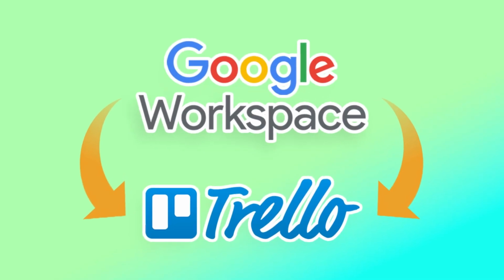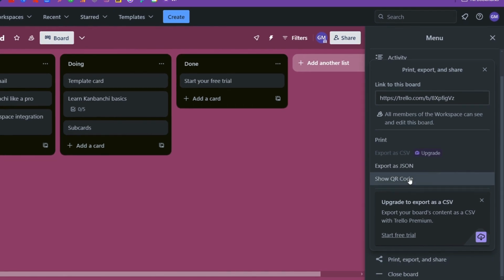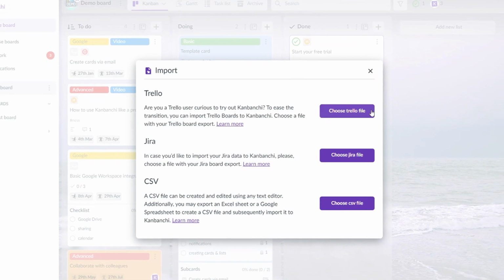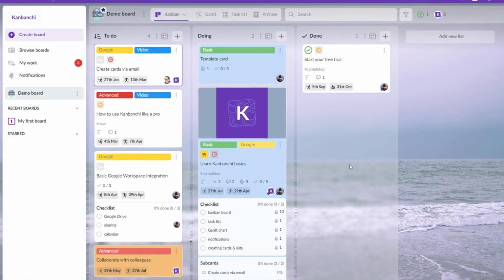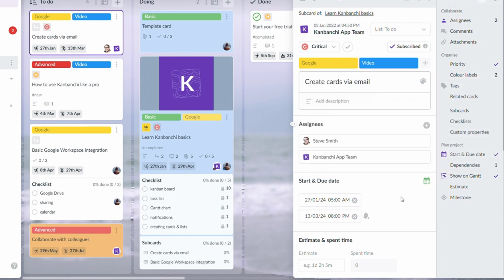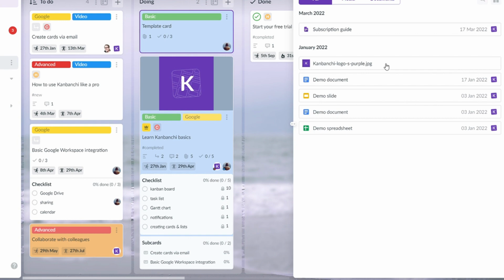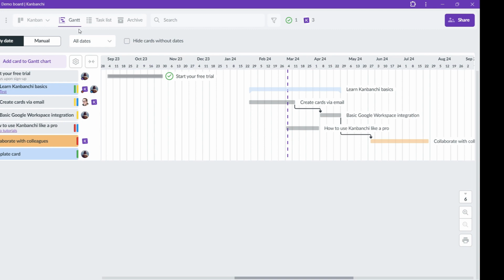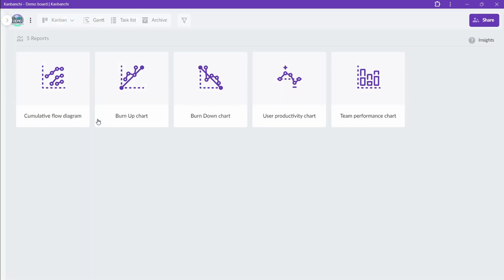Does Google Workspace have a version of Trello?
Are you wondering if Google has anything like Trello? Are you searching how to integrate Trello into Google Workspace? Let me show you the best way to do it, thanks to Kanbanchi, the greatest G Suite Trello alternative!